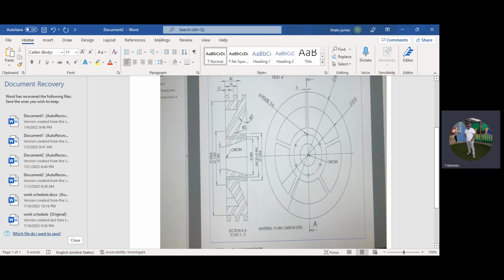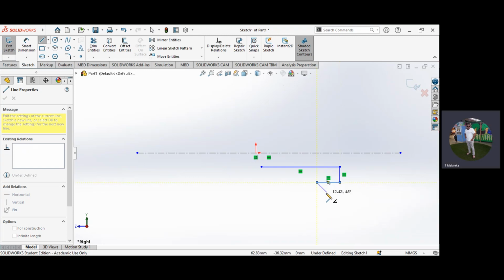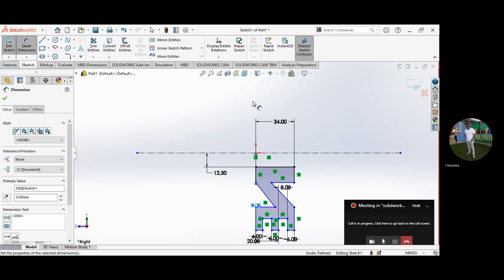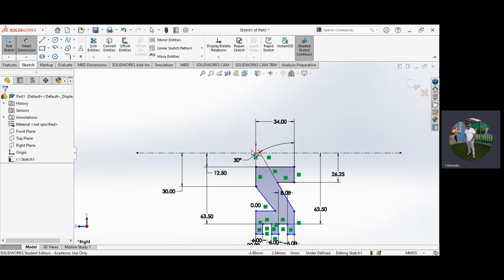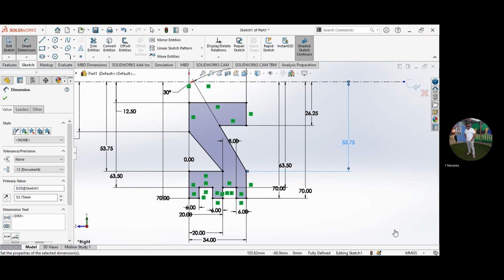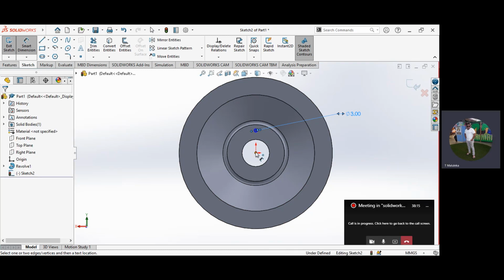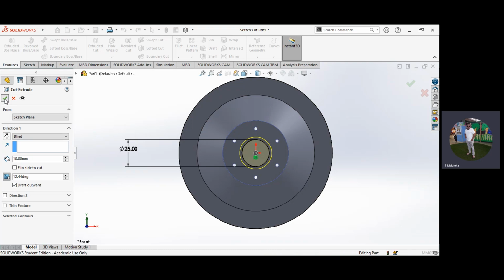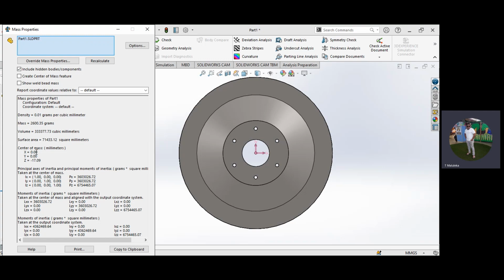Solidworks revolved base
In this video of revolved base i feature in some circular patterns, material specification and how to evaluate weight of parts and its center of mass.